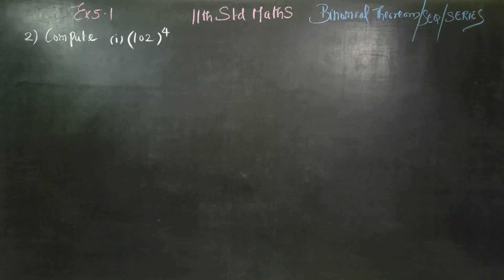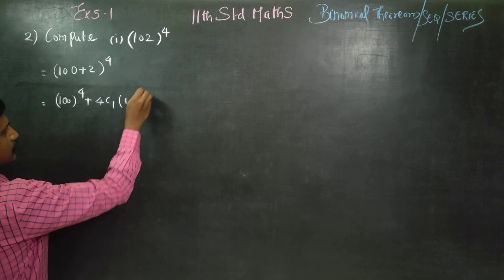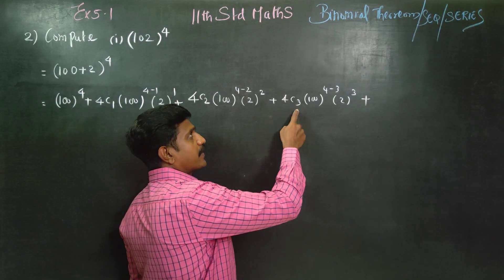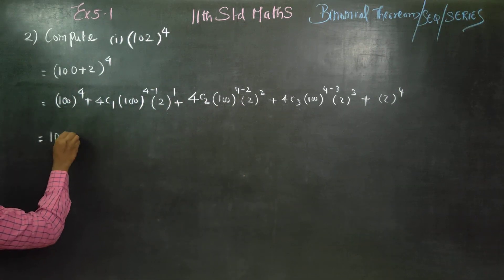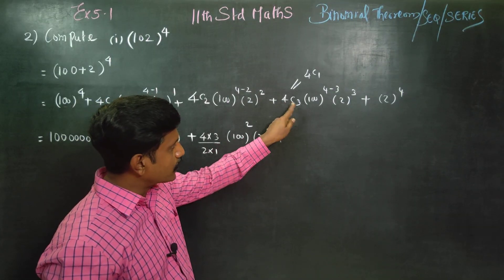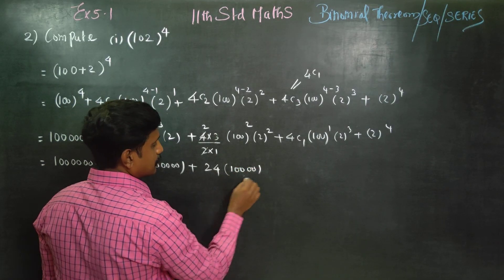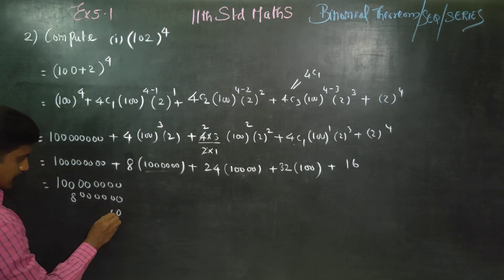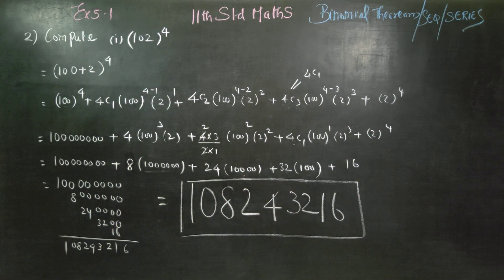11th Std Maths Ex.5.1(2)(i) Compute 102 to the power of 4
11th Std Maths